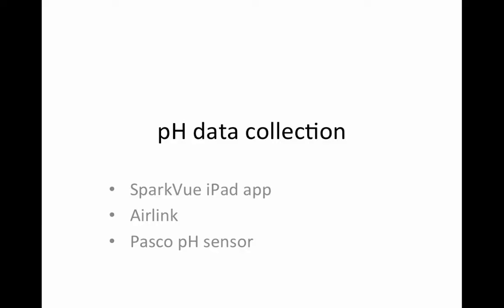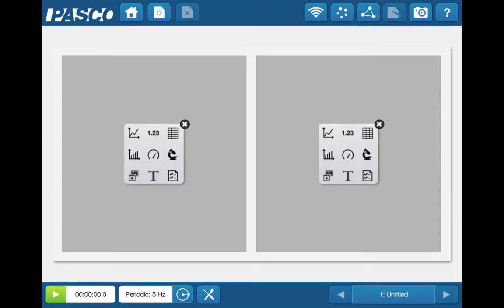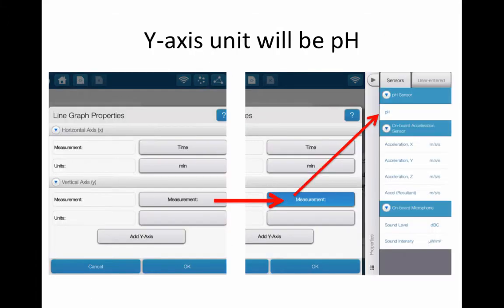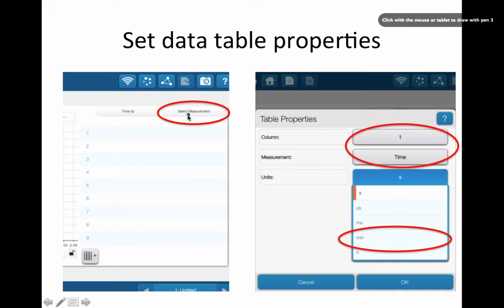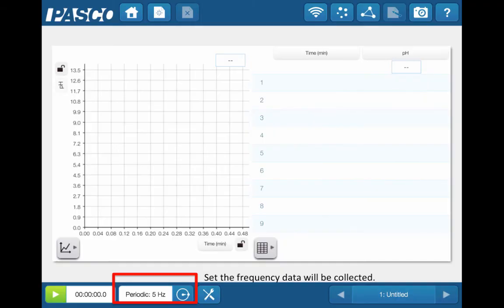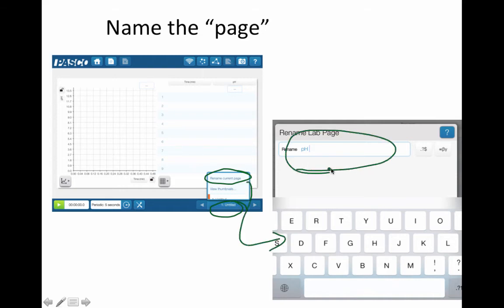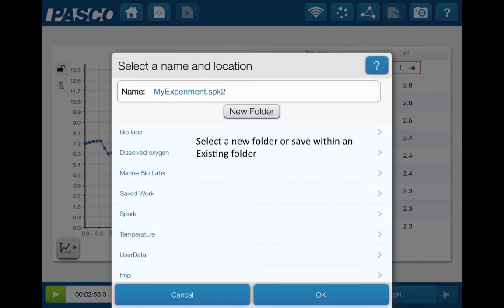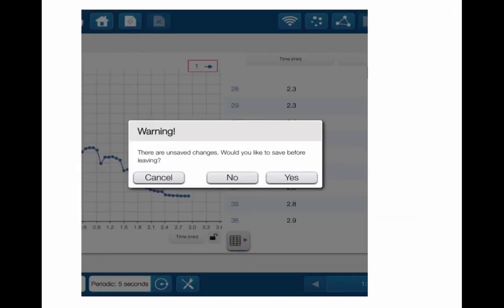pH sensor tutorial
How to set up the iPad for pH data collection.

Table of Contents:

00:00 - pH data collection
00:09 - Connect pH sensor to Airlink; pair with iPad
00:30 -
00:55 - Set up the template on the left for a line graph
01:19 - Y-axis unit will be pH
01:34 -
01:46 - Set data table properties
02:08 -
02:43 - For the pH lab, collect data every 5 seconds
02:56 - Name the "page"
03:15 - Tap on the arrow to run the experiment
03:21 - Saving and naming files
03:47 -